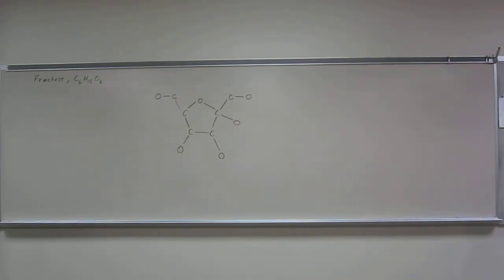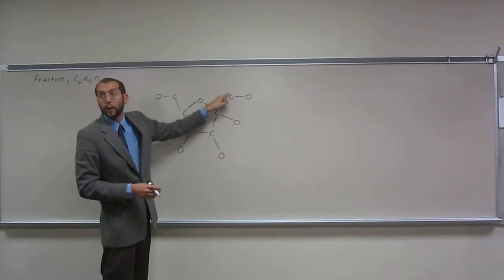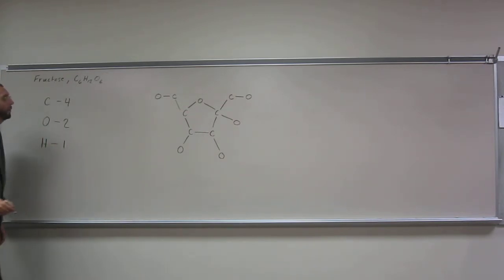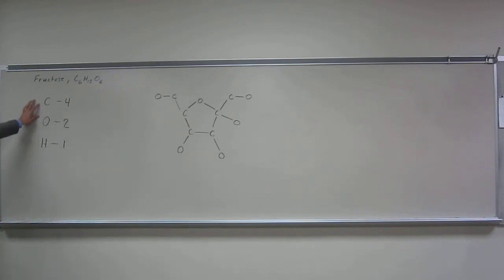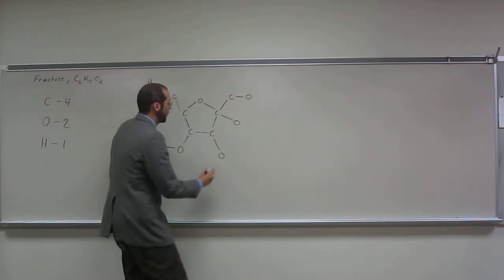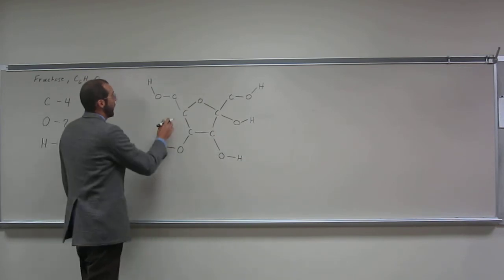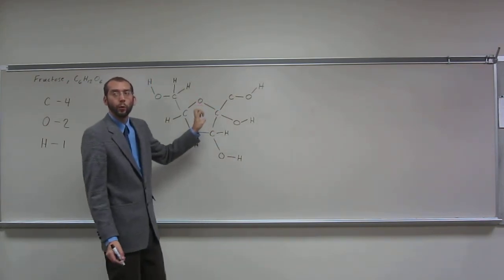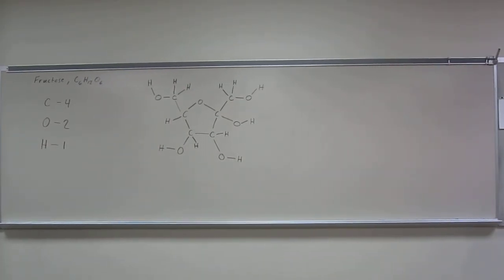Partial Structural Formula - Fill in the Hydrogens (Fructose)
Fructose, C6H12O6, is the sweetest naturally occurring sugar and is found in many fruits and berries. Each carbon has four covalent bonds, each oxygen has two covalent bonds, each hydrogen has one covalent bond, and the atoms are connected in the sequence shown on the board. Draw the complete structural formula of fructose.